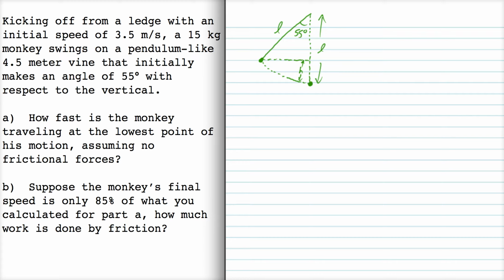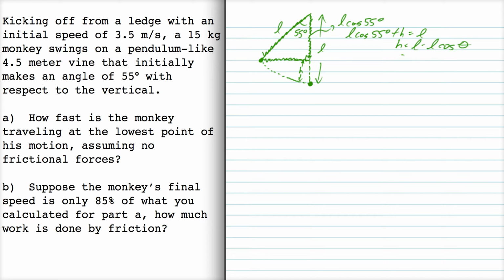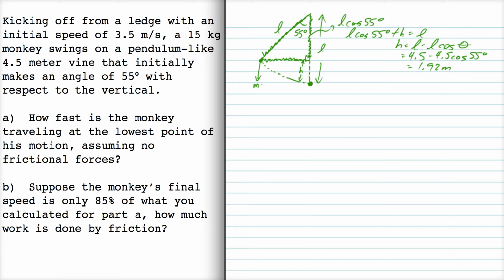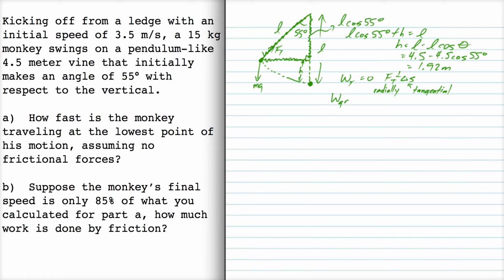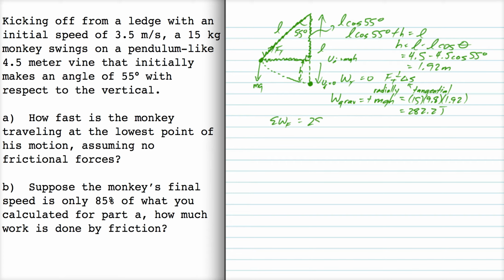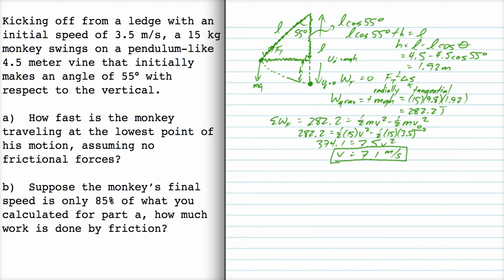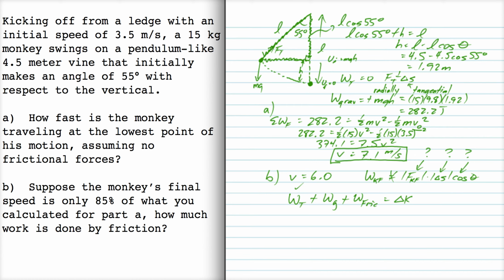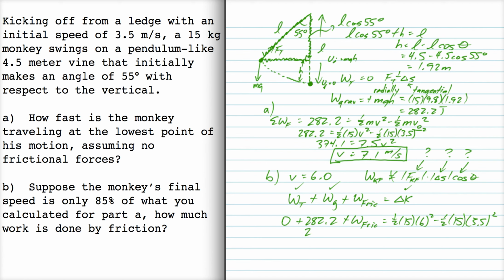Fall 2013 - Exam 2d - Problem #3